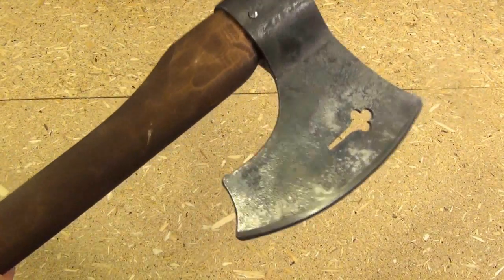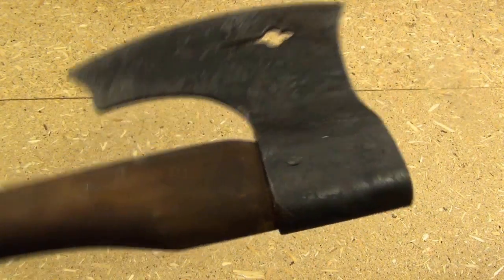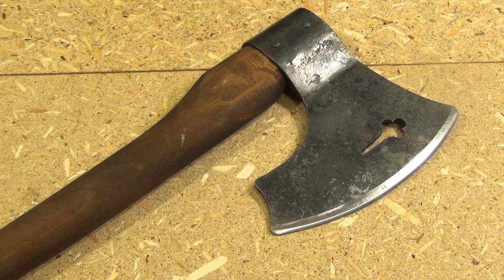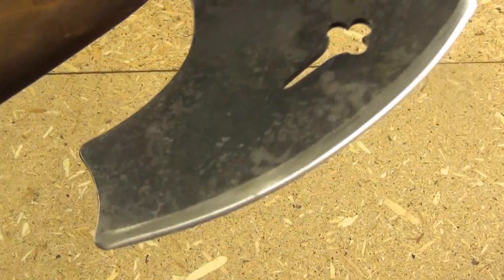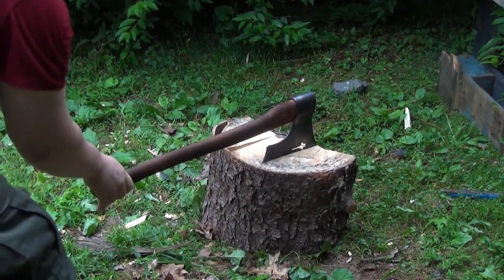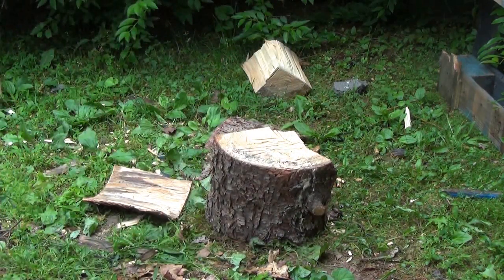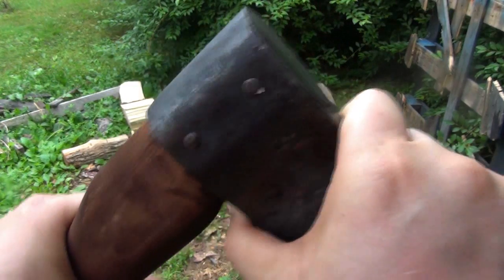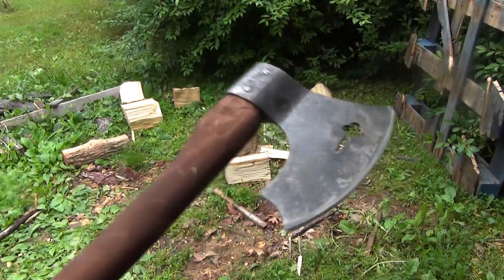Long Handled Medieval Axe From Czech Republic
Edge Length: 8 inches
Steel: Unknown High Carbon
Total Length: 27.5 inches
Handle: Unknown Hardwood
Weight: About 4 pounds
Made In: Czech Republic

This is a large axe, manufactured in the Czech Republic. This is the long handled version, they don't seem to have this one anymore, but they have a short handled version that is the same, but around 20 inches. They also have another one called the Medieval Cross Axe. In this video, I am testing to see whether the handle breaks or head comes loose, by hitting it very hard into a piece of wood.